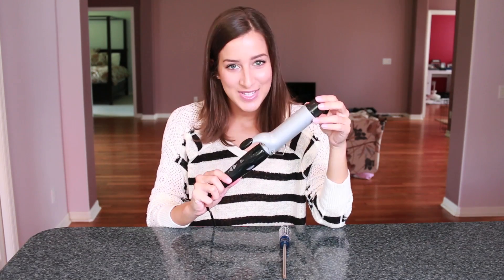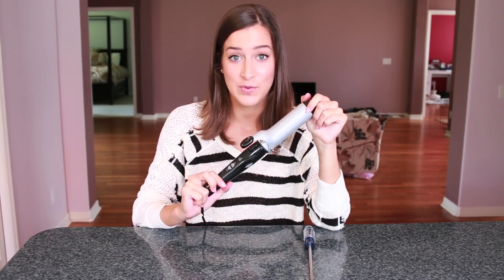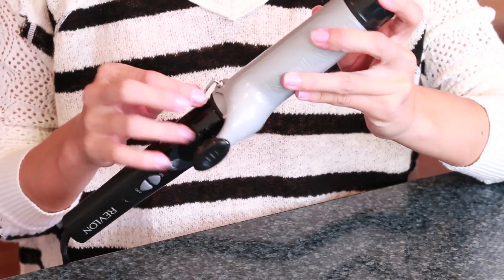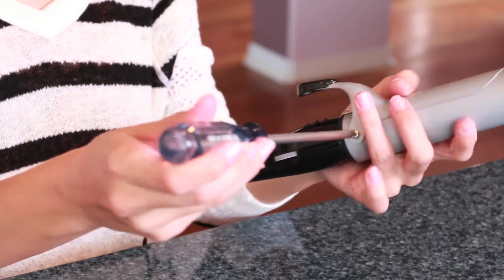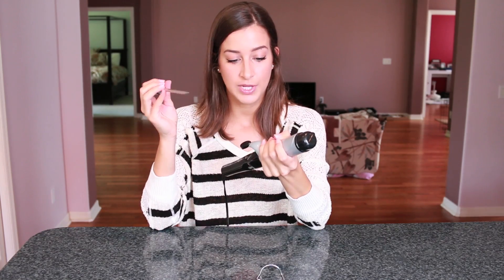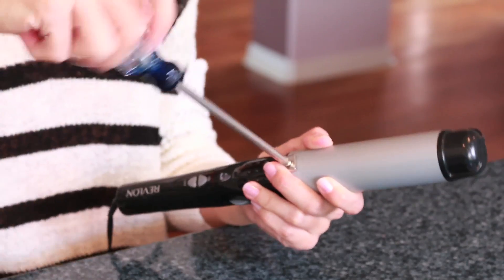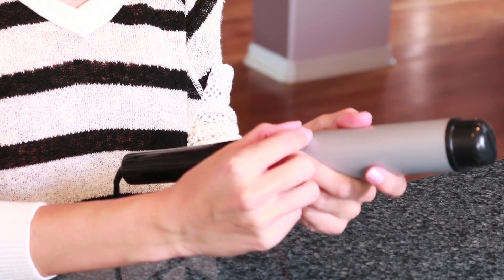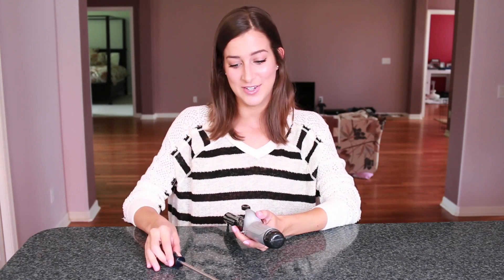How To Update Your Curling Iron!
Here's a simple way to take that old curling iron you've buried under your sink, and turn it into an easy-to-use curling wand. I use this tool for soft, beachy waves, and it works just as well as any other wand out there (I think). It's easy to do, and easy to change back if you want the clip reinstalled. Please remember to be SAFE!